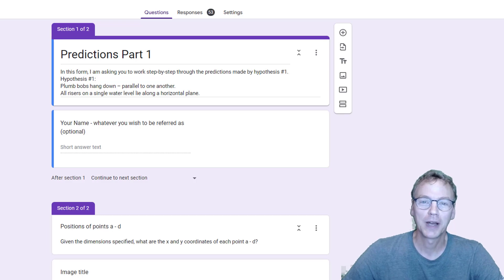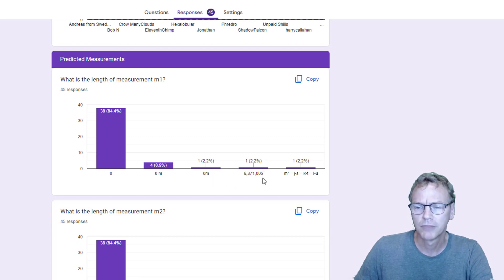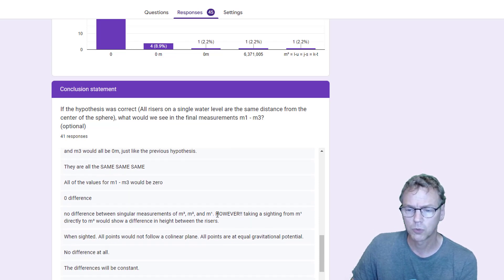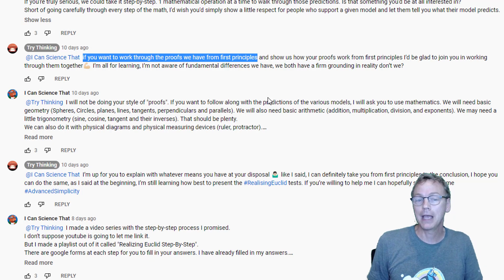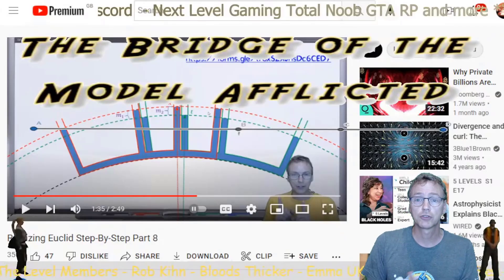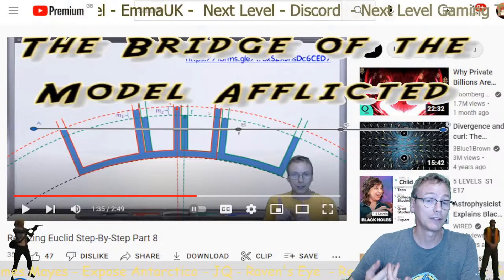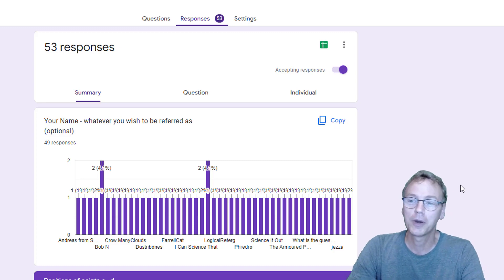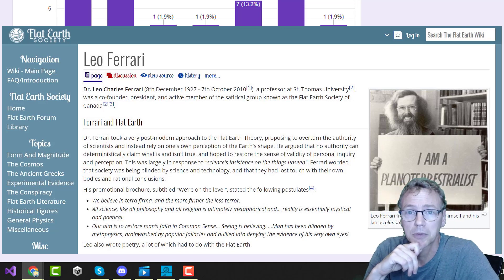Realizing Euclid Step-By-Step Final Summary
We got 43 unique responses. Sadly, Bev declined to fill out the forms. However, he did give us a perfectly good summary that tells us he understands the point I am making. His test cannot tell if the water is planar or curved.

Chapters:
00:00 53 Responses to Part 1
00:32 46 Responses to Part 3
01:38 45 Responses to Part 7
03:31 Conclusions from Part 7
05:11 Revisiting Bev's pledge to "work together"
08:29 Bev's Response to my Questions
12:27 Shout Out to the Only Flat-Earth Response from Mallory
13:58 Summary